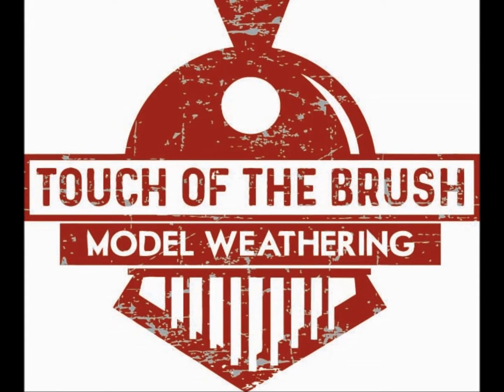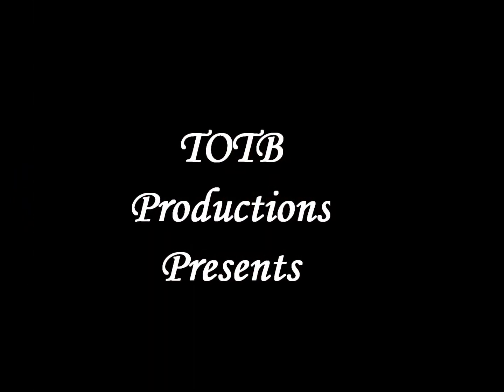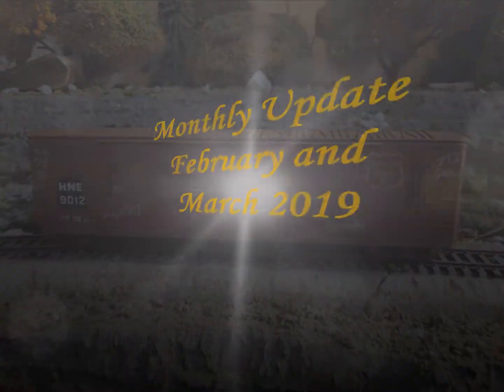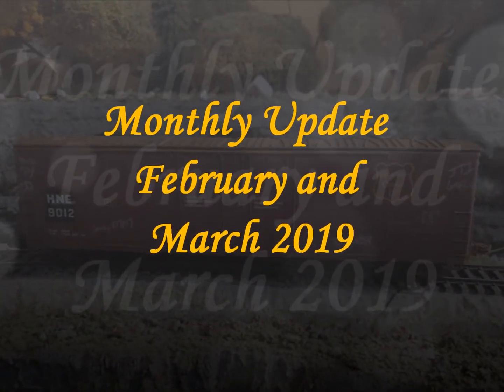Monthly Update February and March 2019: Mail Call and Layout Update!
It has been a very busy and productive couple of months for Touch of the Brush Model Weathering that is why I am so delayed with the updates. A lot of interesting stuff including a mail call and layout update!